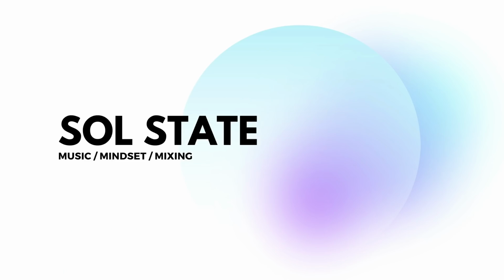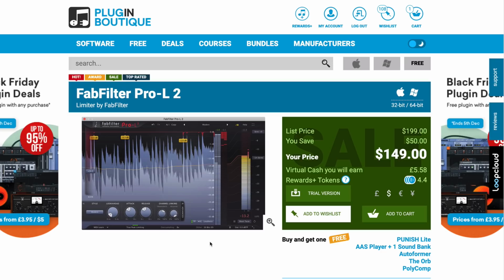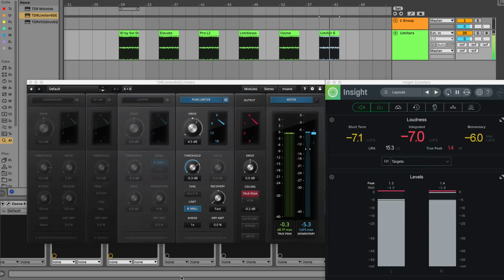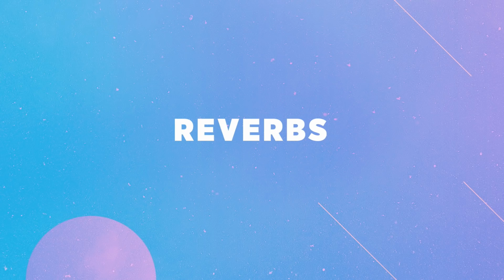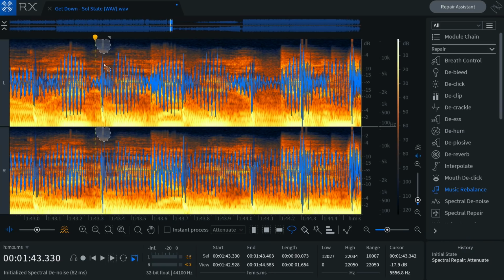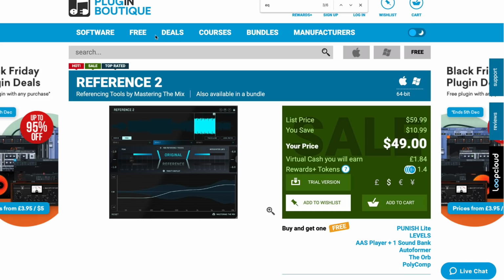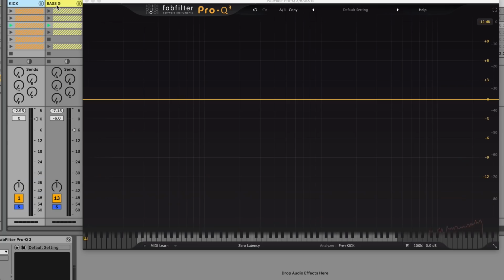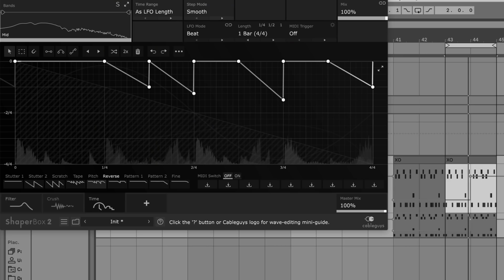Amazing Cyber Monday Deals (Best FREE plugins & Top Picks For Plugin Lovers) [Part 2 - 2021] 🎯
FREE PLUGINS...

⏰TIMESTAMPS
Best Free Plugins - 0:21
Transient Designers - 0:52
Limiters - 2:30
Clippers - 4:46
Delays with style - 5:13
Reverb - 6:33
Vocal Tools - 7:51
Mono Synths - 9:17
Referencing - 10:16
Mix Analysis - 11:15
Pro Q3 Tip - 12:45
Bit Crushers - 13:03
Unique Plugins - 13:56